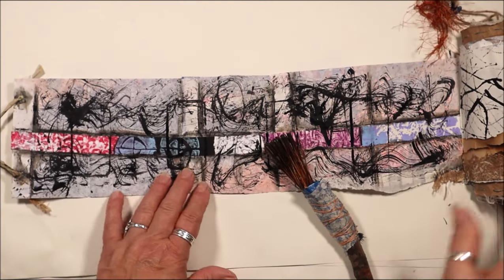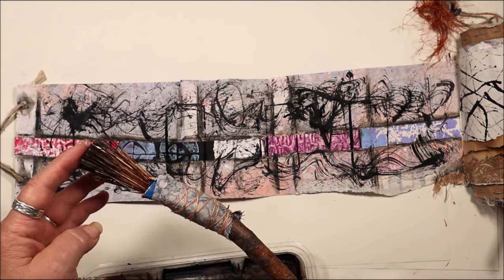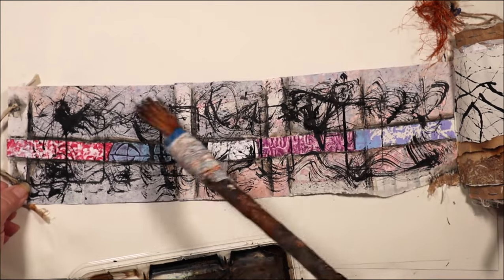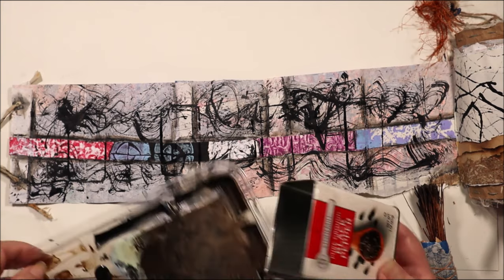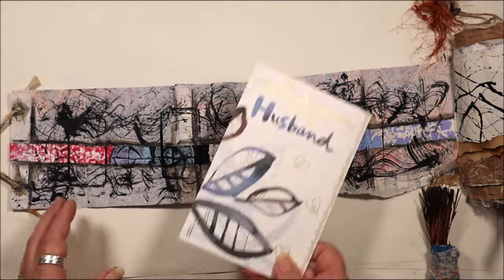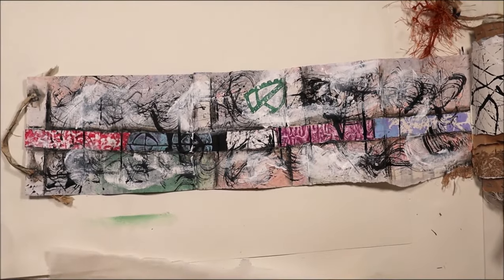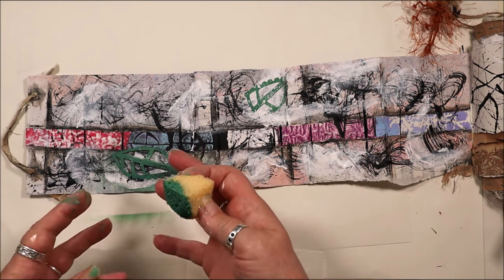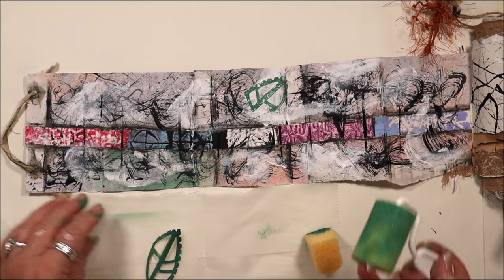Leaf Printing, Brown Bag Art Journaling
Hi another little video sharing the process in the Brown Bag Art Journal. I'm sharing leaf printing with a piece of card stock leaf I cut out and printed it with...you can find things to use just about anywhere.